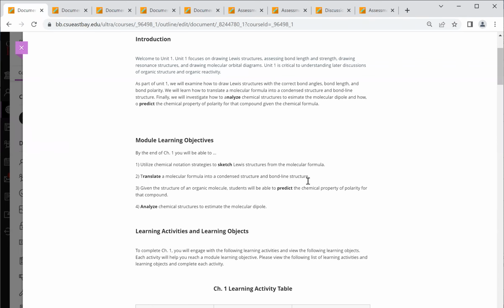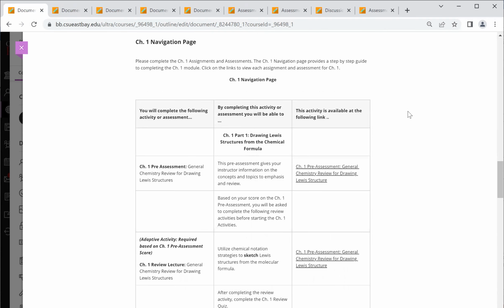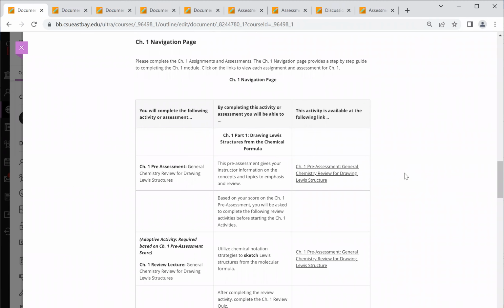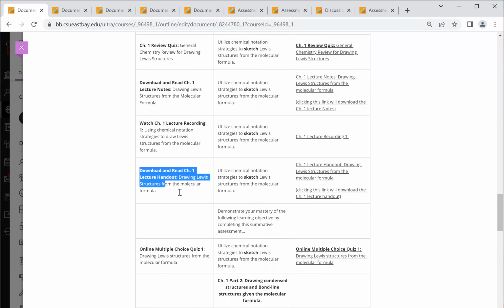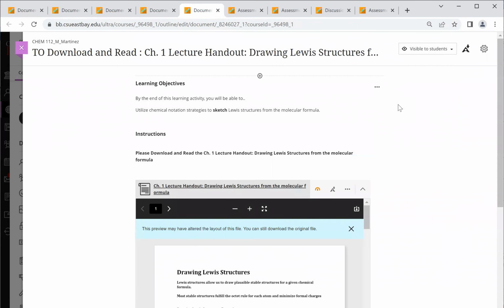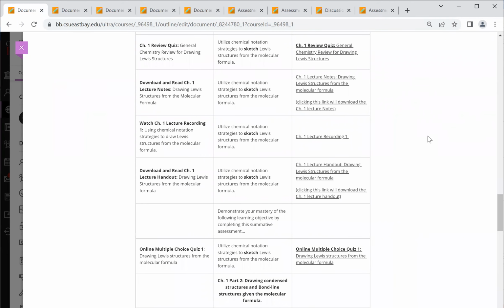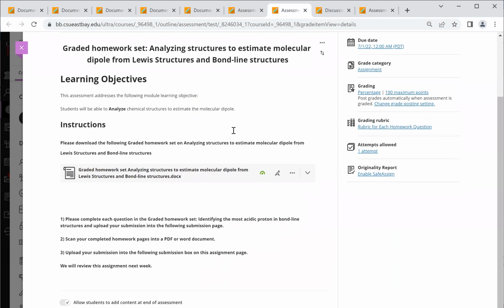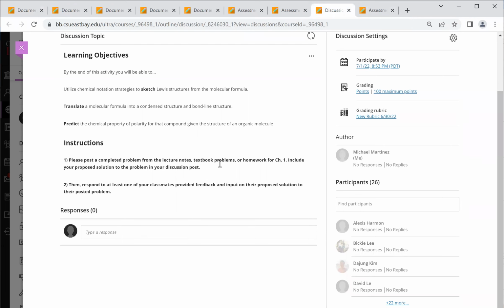CHEM 112 Module 1 Introduction Video